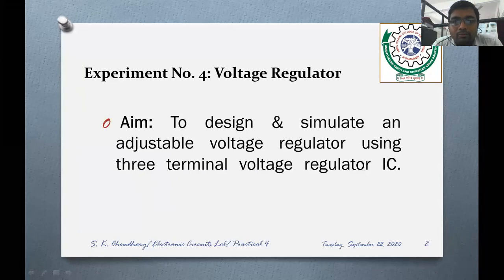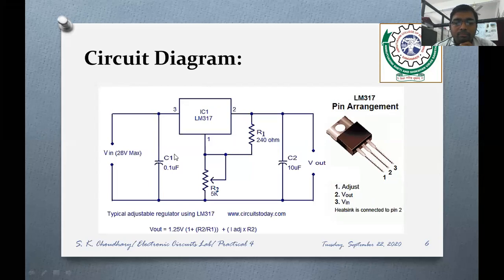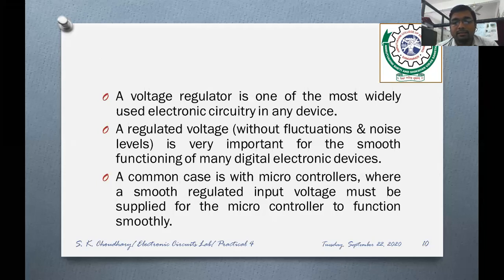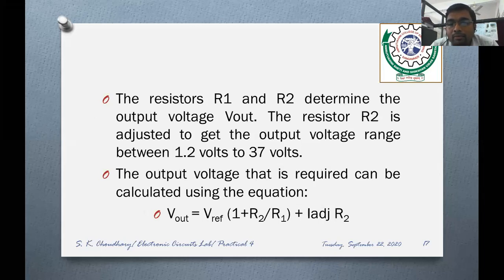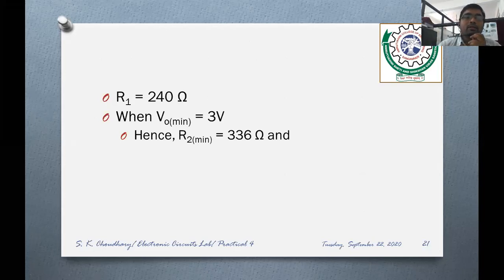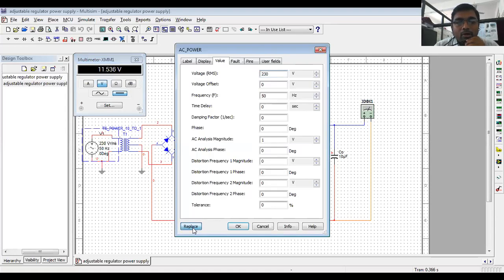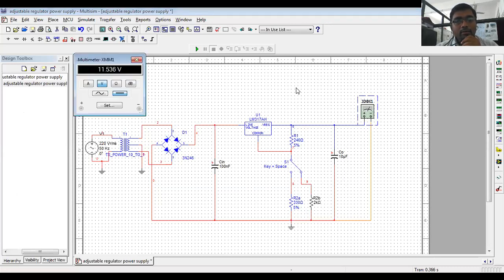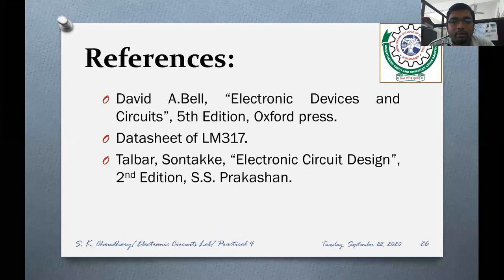Electronic Circuit Lab Voltage Regulator